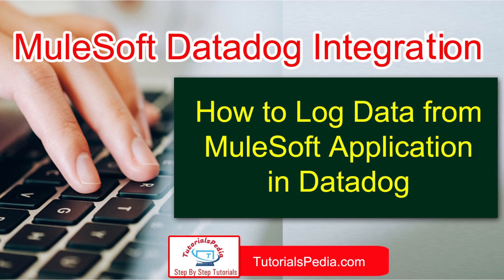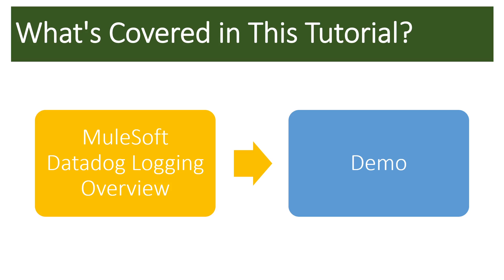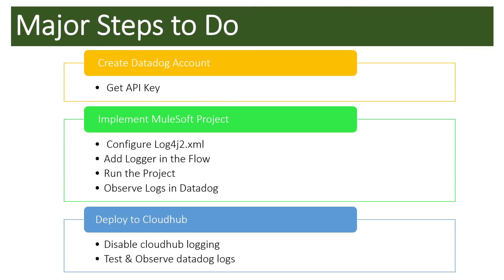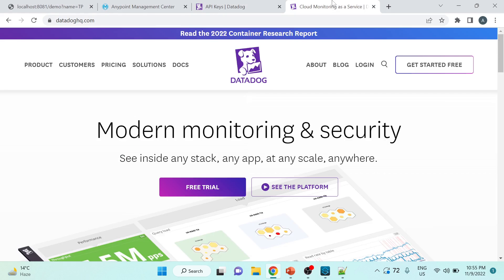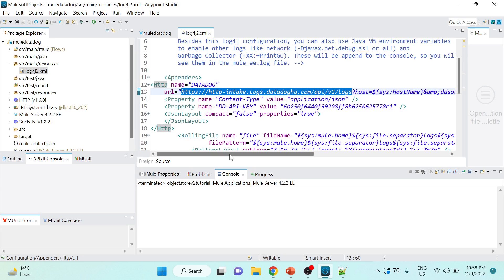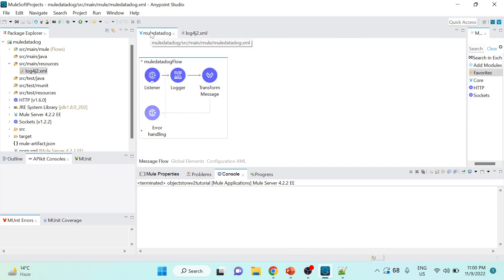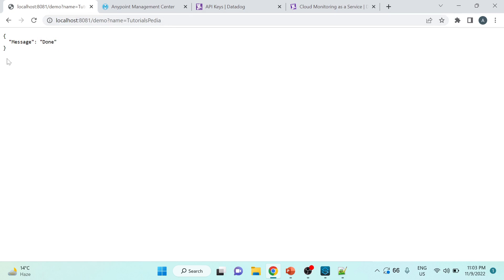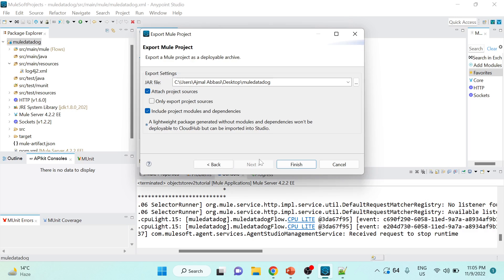MuleSoft Datadog Integration | MuleSoft Logs in Datadog | Mule Datadog Logging | MuleSoft Tutorial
MuleSoft is a popular Integration Platform which is widely used for Integration project. MuleSoft IPaaS provides rich set of features and you can implement simple to complex integration projects using AnyPoint Platform with complete API Life-Cycle Management with API-Led Connectivity approach. Data logging in any software projects in general and integration projects in specific is extremely important. When developing Integration flows using MuleSoft, you can use Logger functionality provided by MuleSoft and log important information and that log data can be made available through cloudhub in AnyPoint Platform. However, MuleSoft also provides quite convenient option for integrating with well known observability and monitoring service Datadog. In this MuleSoft Datadog Integration Tutorial, you will learn how to push MuleSoft Logs in Datadog from your integration projects through agent based integration between Mule and Datadog.
This MuleSoft Tutorial covers Mule Datadog Logging in a very simple manner with a demo of how to achieve this integration. You will learn about all the necessary steps that you need to perform for enabling your datadog logging for Mule Applications.